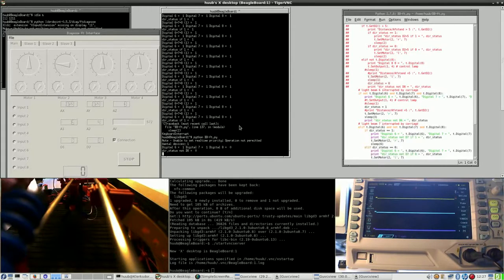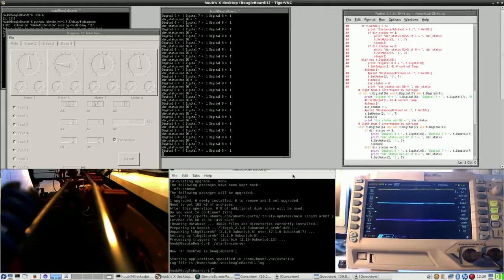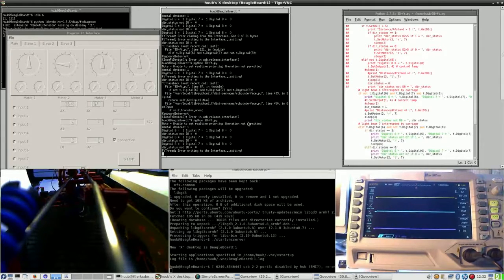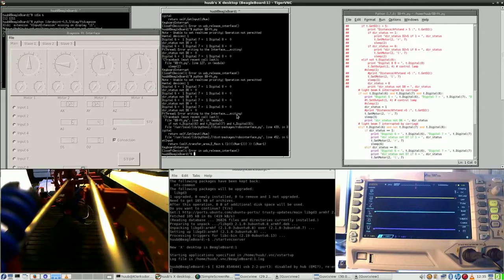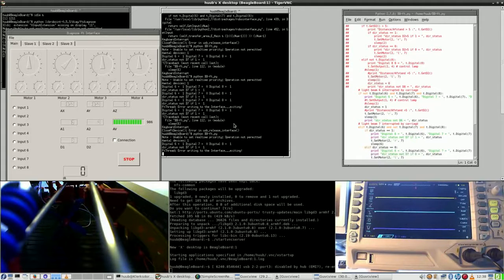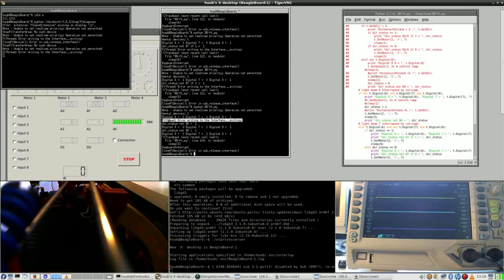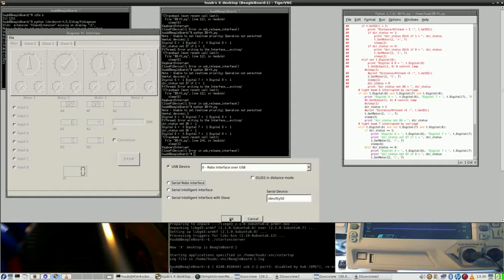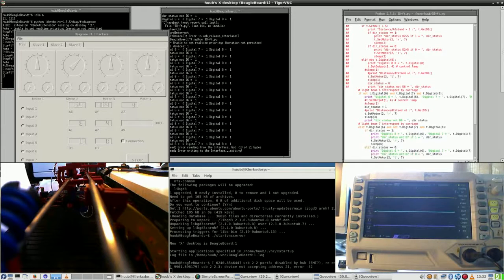BeagleBoard Classic & fischertechnik episode 64 : Diagnose, Python, connection, movement, oops